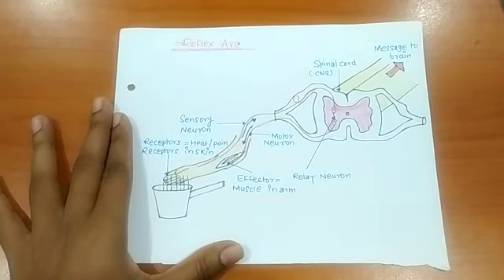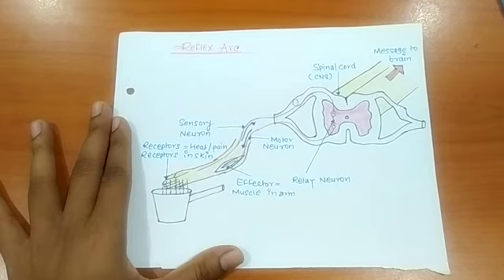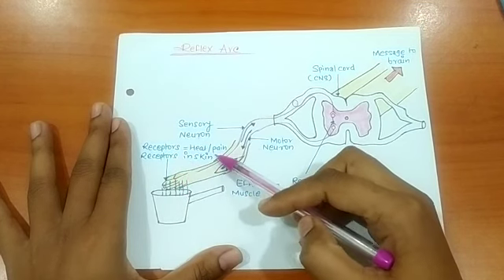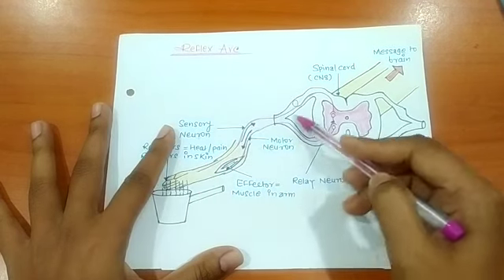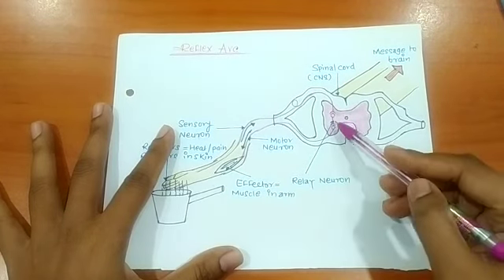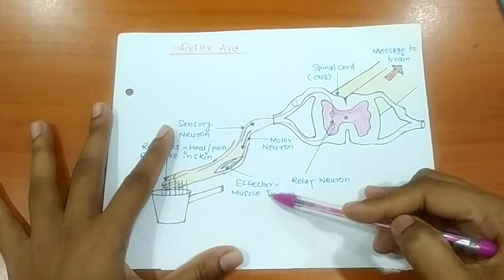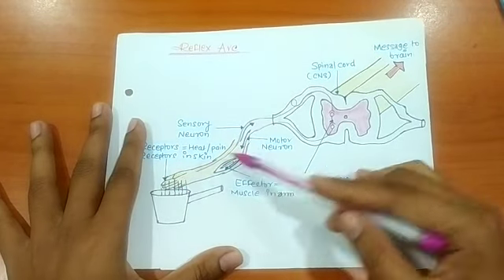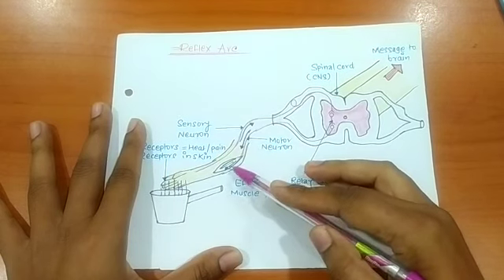Diagram of Reflex Arc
Level Diagram of Reflex Arc class 10 CBSE/ICSE and State Board students. Here we have elaborated details in brief.